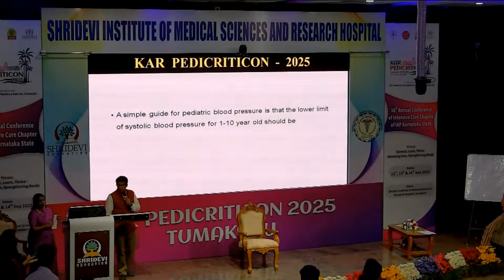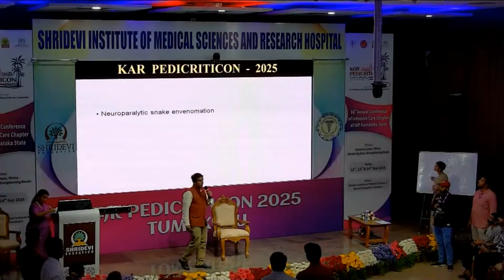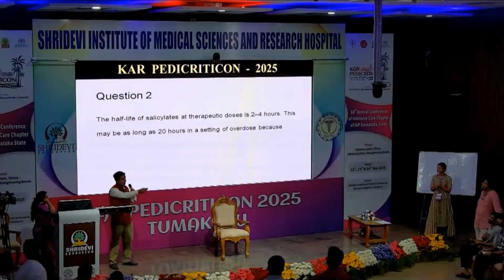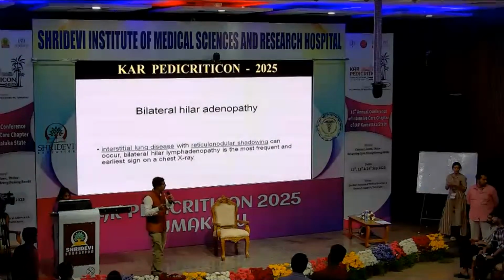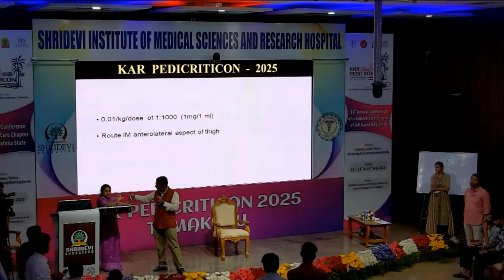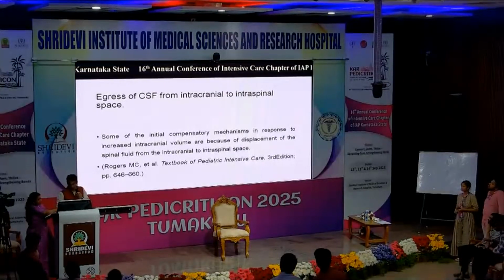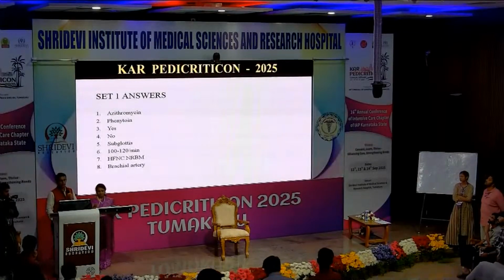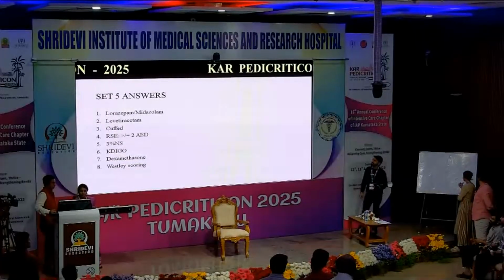KAR PEDICRITICON - 2025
KAR PEDICRITICON - 2025, IAP TUMAKURU, IAP KARNATAKA & SIMSRH TUMAKURU, 16th Annual Conference of Intensive Care Chapter of IAP Karnataka State